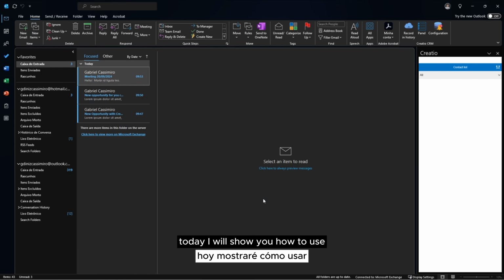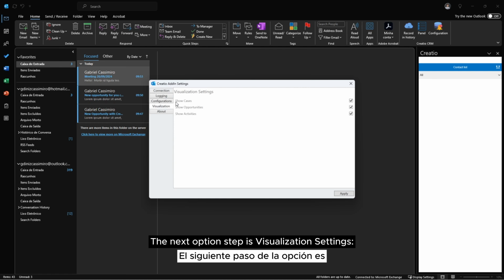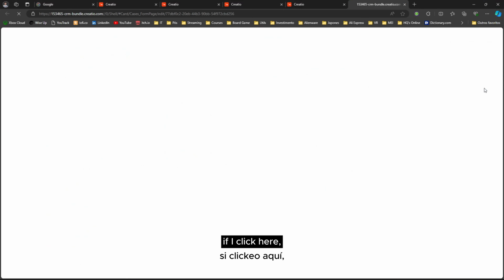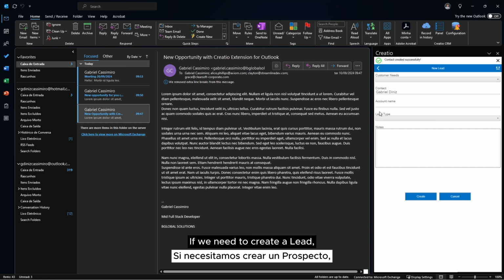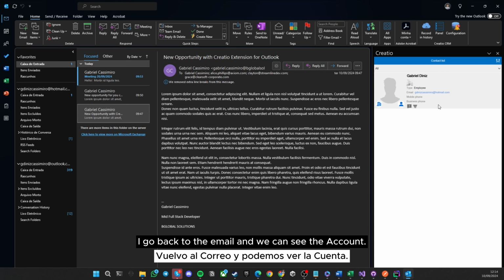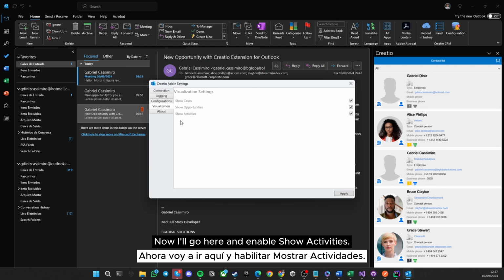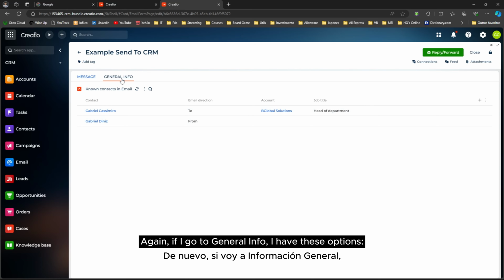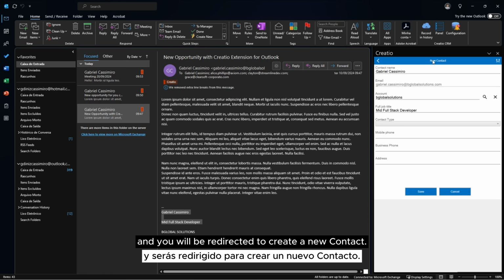OUTLOOK ADD-ON FOR CREATIO (Desktop Version)